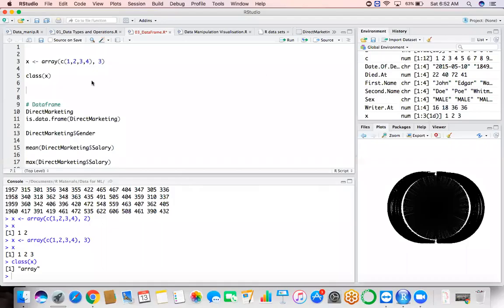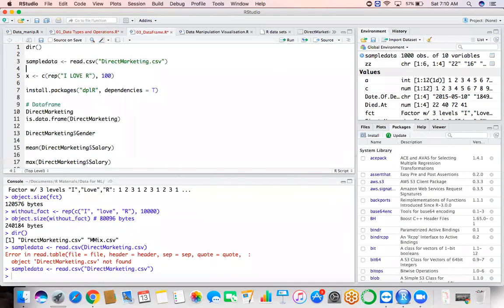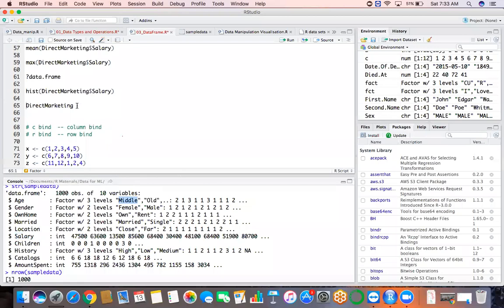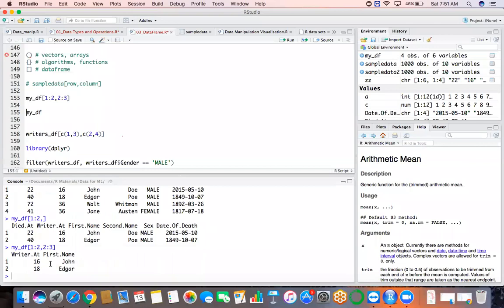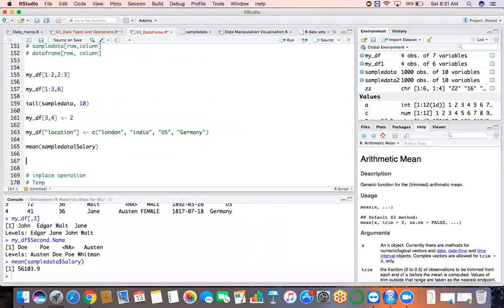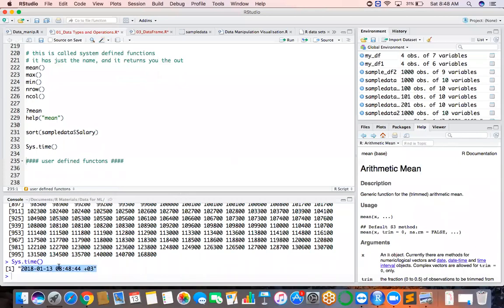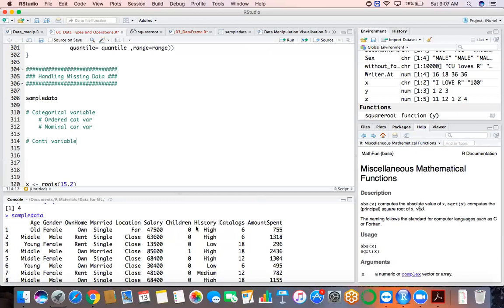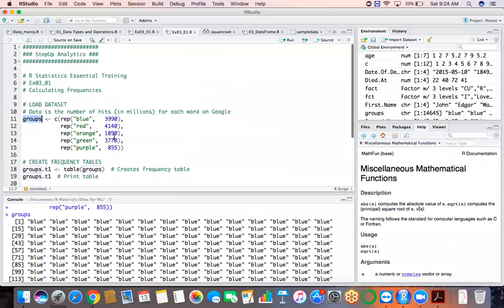Day 03: Data Frame and Functions in R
This video introduces the concept and application of subsetting a data frame in R.

Discover the power of the data frame in R!

Meet the data frame. It's the fundamental data structure to store typical data sets. It's pretty similar to a matrix because it also has rows and columns. Also for data frames, the rows correspond to the observations, the persons in our example, while the columns correspond to the variables or the properties of each of these persons. The big difference with matrices is that a data frame can contain elements of different types. One column can contain characters, another one numerics and yet another one logical. That's exactly what we need to store our persons' information in the dataset, right? We could have a column for the name, which is a character, one for the age, which is numeric, and one logical column to denote whether the person has children.